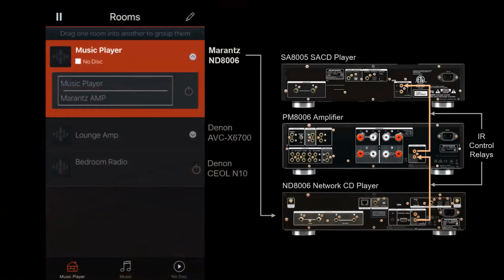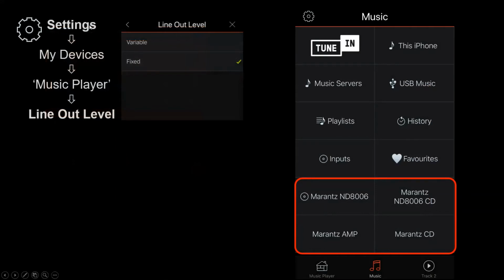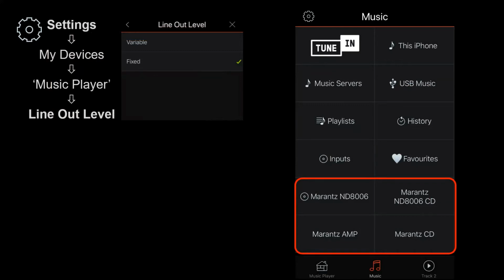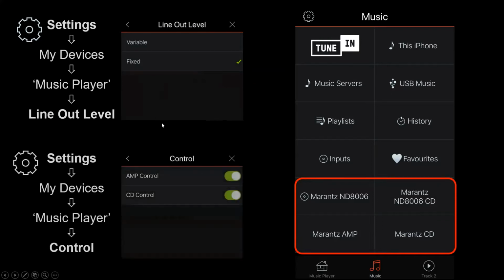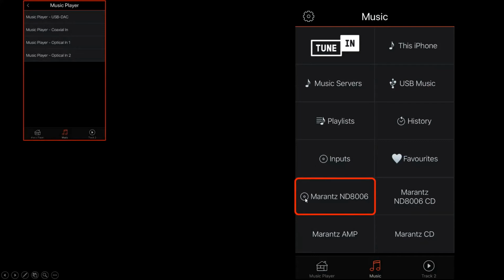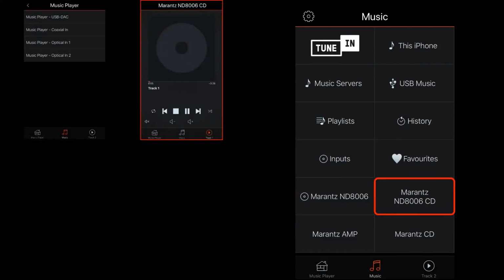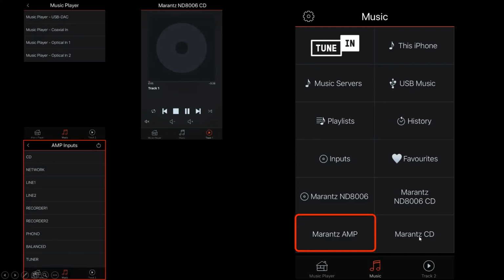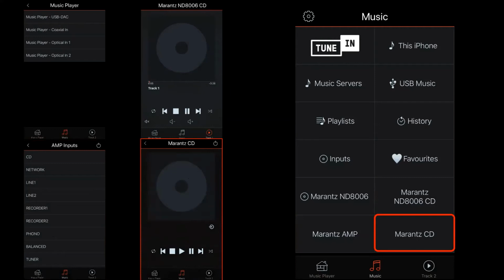HEOS used to fully control Marantz Amps and CDs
** Update 23 Mar 2022: Most of this AMP/CD control feature has been removed from the HEOS app when the most recent firmware for HEOS was released. Only amp volume control and power on/off with the HEOS component is still supported **